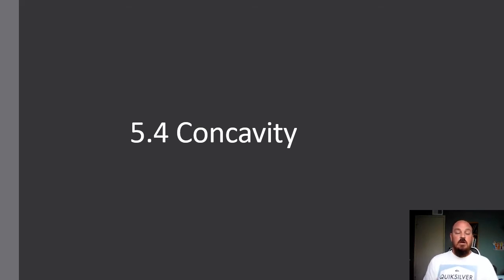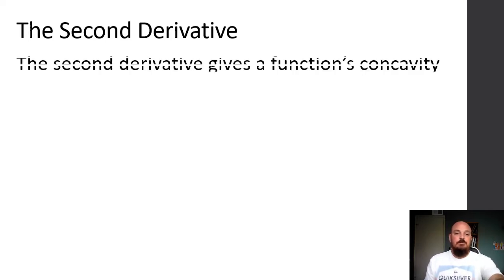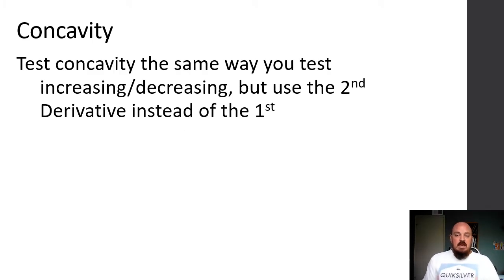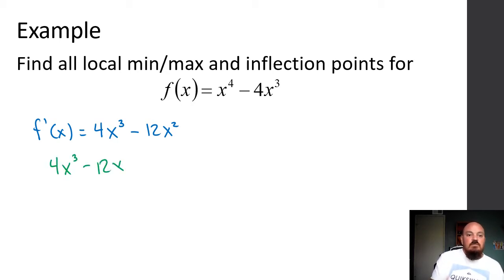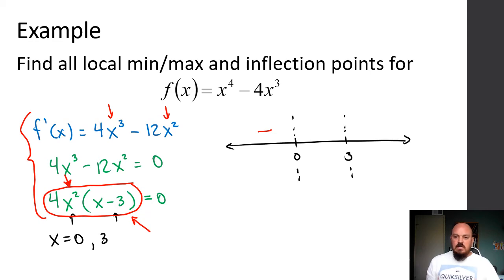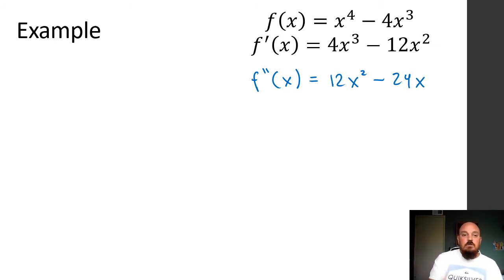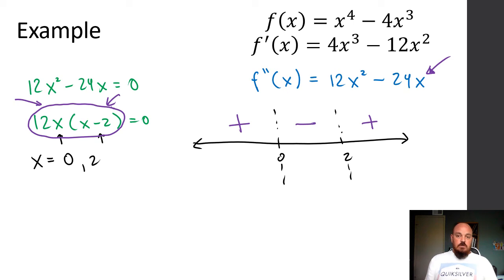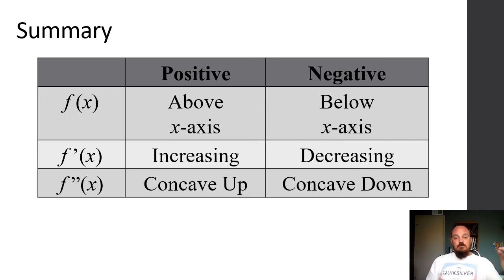PCH 5.4 Concavity